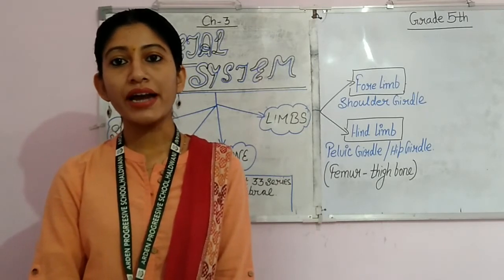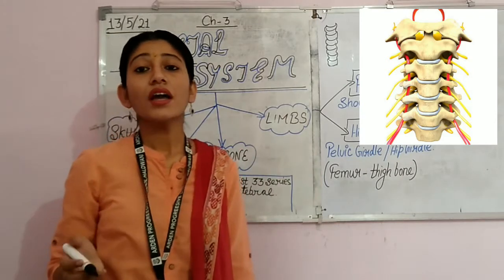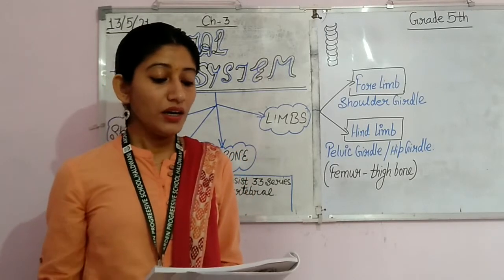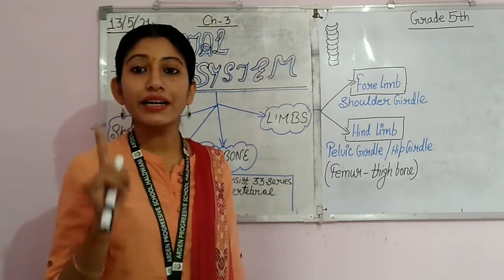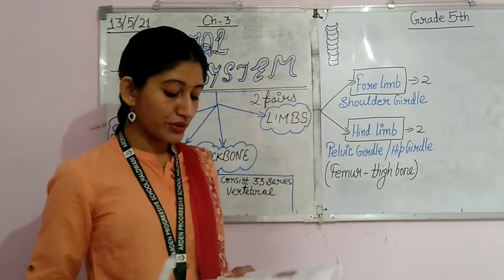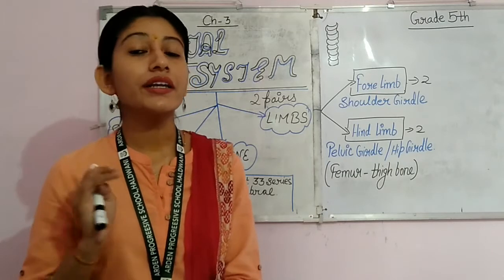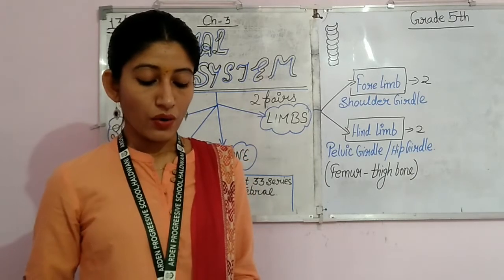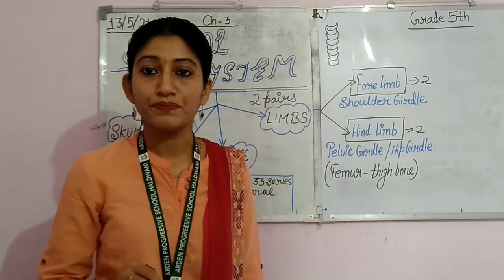Science Grade 5th, Ch-3(SKELETAL SYSTEM) Part-2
About Backbone and Limbs